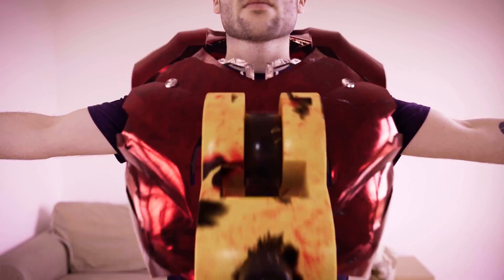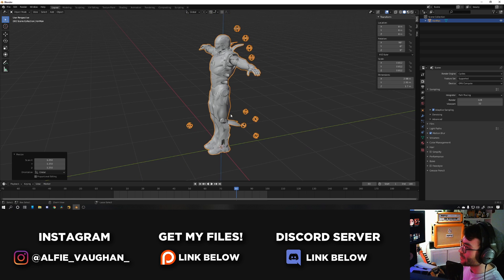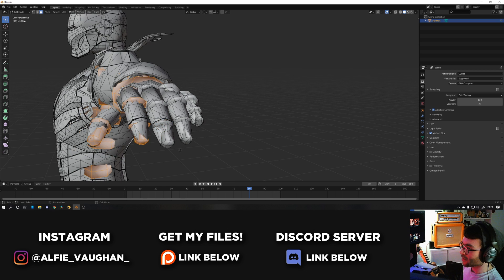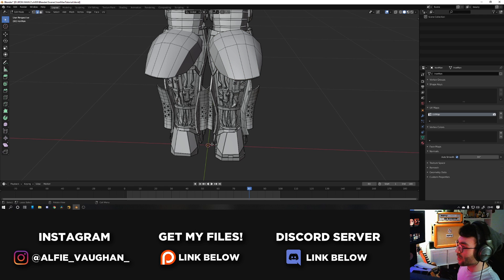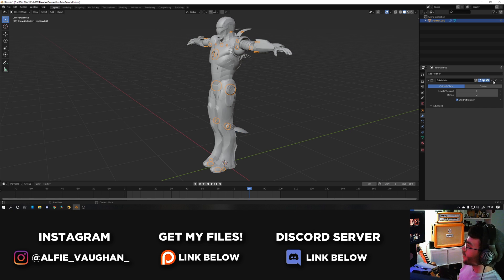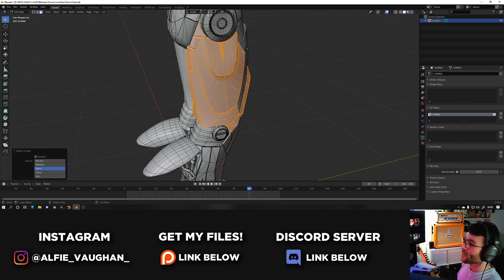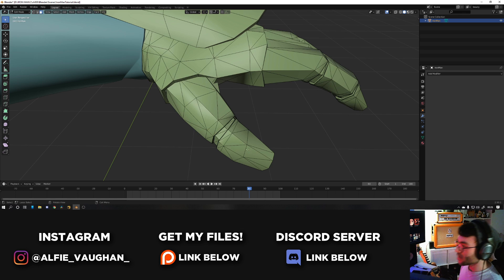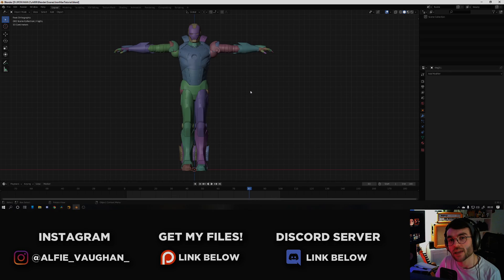Iron Man VFX Tutorial | Model Setup | Blender 2.9